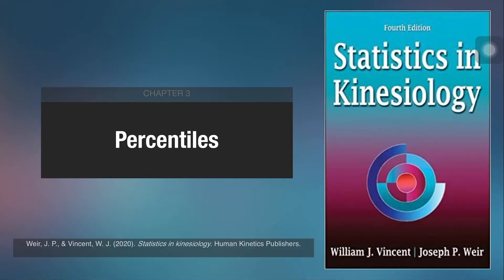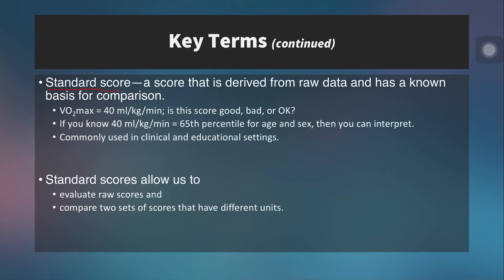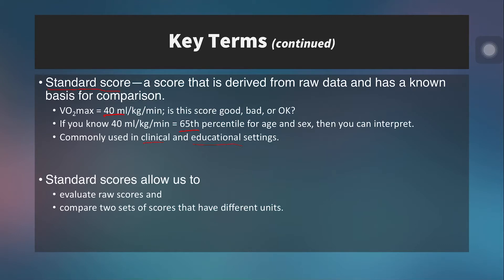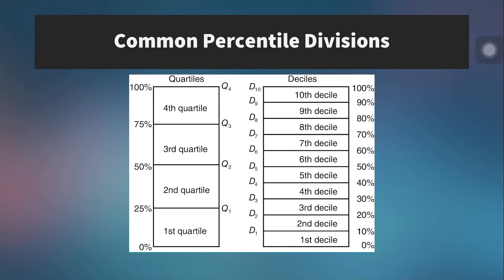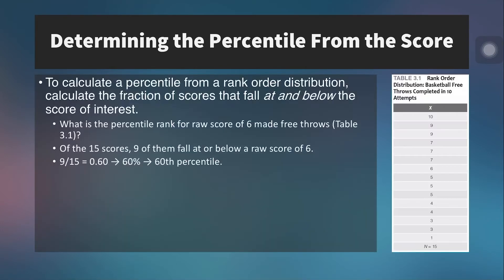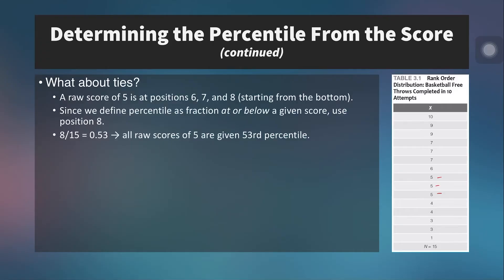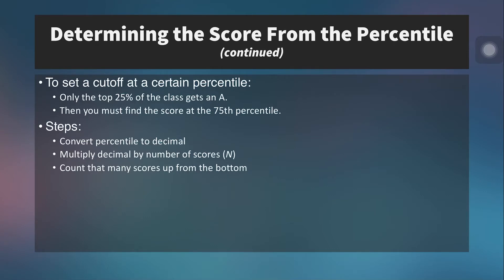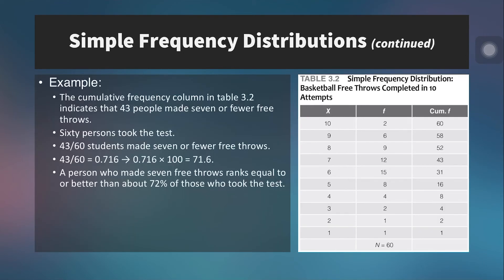Calculating Percentiles for Evaluation and Comparison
Calculating a score from a percentile or a percentile from a score helps us to evaluate and compare data, and in this video I'll show you how to do just that. This lecture is part of a free video series covering introductory statistics in the context of kinesiology. More stats concepts and Excel, SPSS, and JASP tutorials

TIME-STAMPS
00:00 – Intro
00:30 – The utility of percentiles
01:18 – Definition of Percentile
03:03 – Standard Score Definition
04:49 – Floor Effects and Ceiling Effects
06:56 – Quartiles and Deciles
07:29 – Determine Percentile from Score
09:26 – Determine Score from Percentile
10:26 – Example from Rank Order Distribution
11:58 – Example from Simple Frequency Distribution
12:58 – Example from Grouped Frequency Distribution
15:25 – Where to Head Next